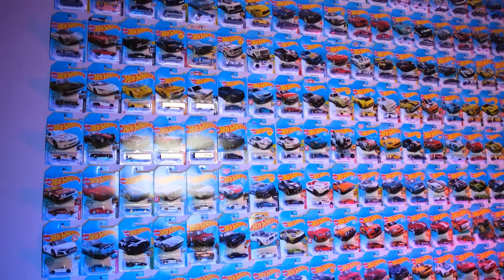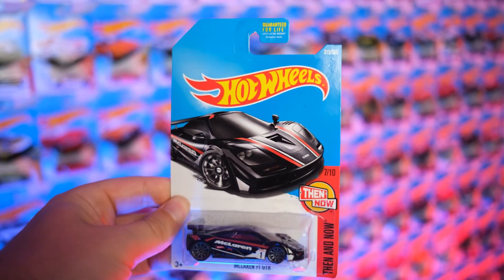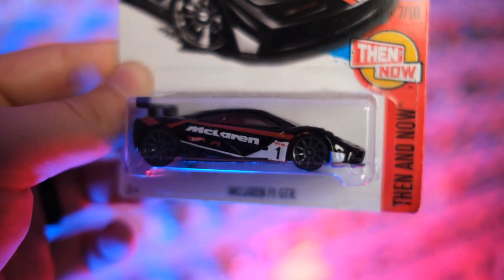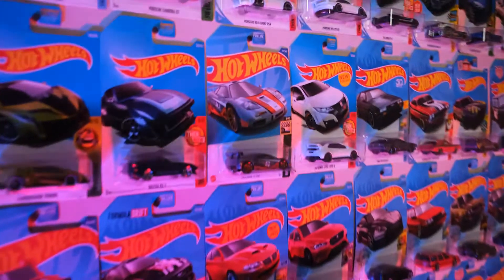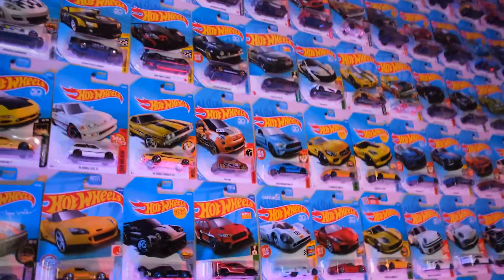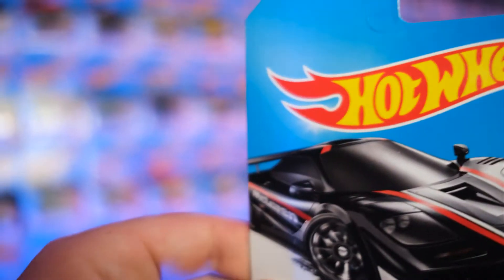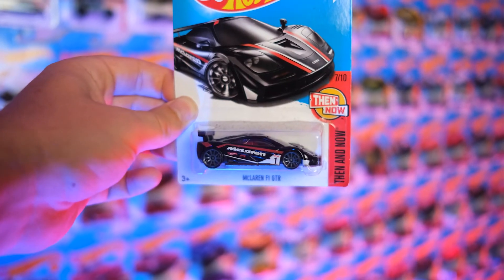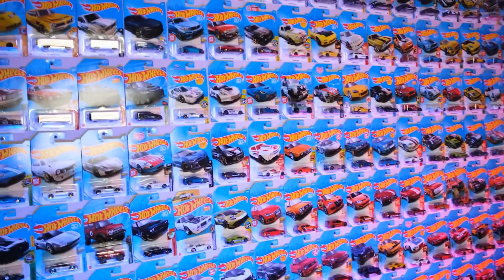Hot Wheels Highlights #16 | McLaren F1 GTR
What. A. Legend. The McLaren F1 GTR. What more do I have to say?